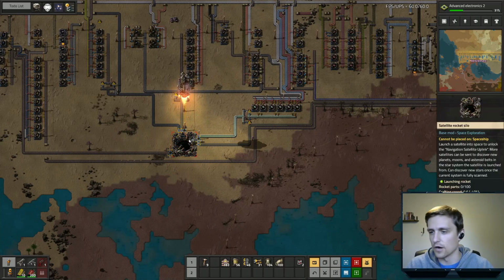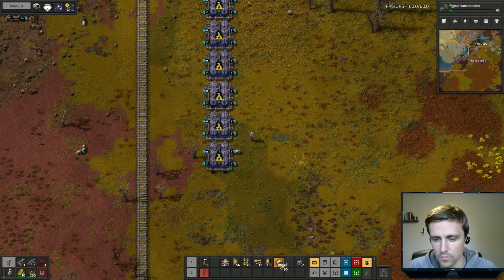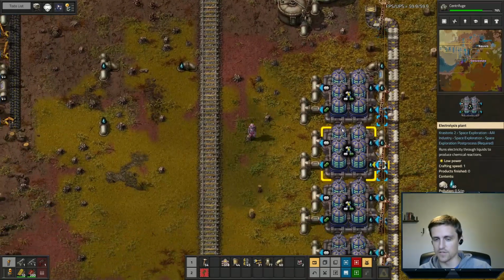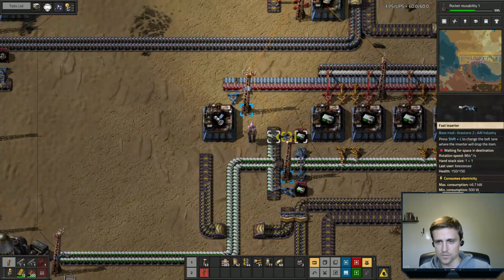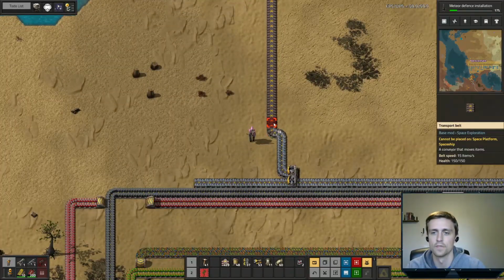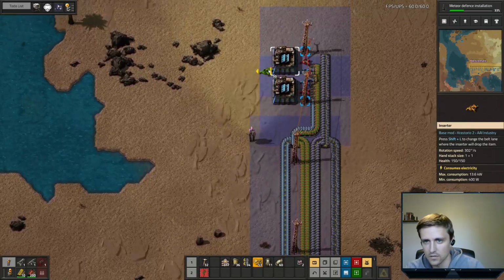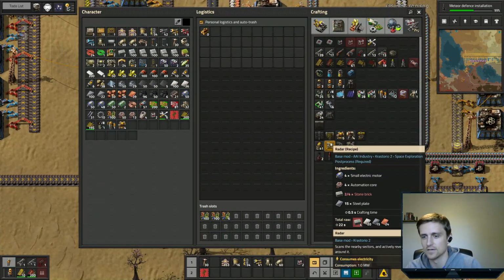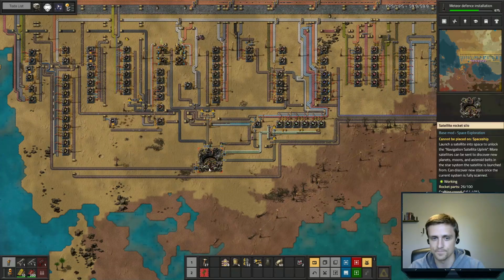Chlorine and Satellite Production | Factorio Space Exploration & Krastorio Playthrough | Episode 12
In this episode, we work on producing chlorine in preparation for mining rare metals in the near future and we automate our satellite production so that we don't have to keep handcrafting them all the time!

Modlist:
simhelper
aai-containers
aai-signal-transmission
alien-biomes-hr-terrain
bullet-trails
flib
informatron
jetpack
Krastorio2Assets
robot_attrition
shield-projector
space-exploration-graphics
space-exploration-graphics-2
space-exploration-graphics-3
space-exploration-graphics-4
space-exploration-graphics-5
space-exploration-menu-simulations
Todo-List
aai-industry
alien-biomes
equipment-gantry
space-exploration-hr-graphics
space-exploration
Krastorio2
space-exploration-postprocess